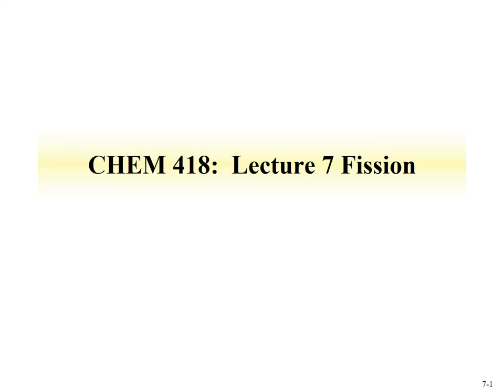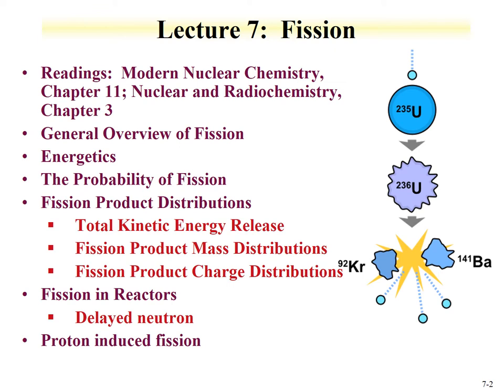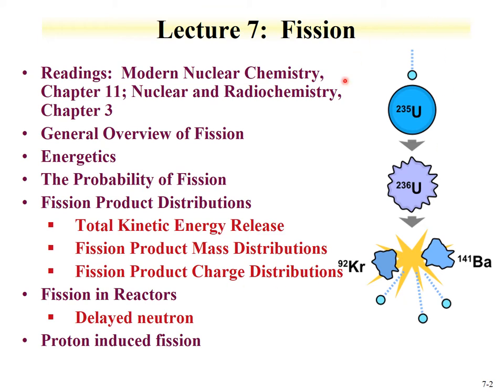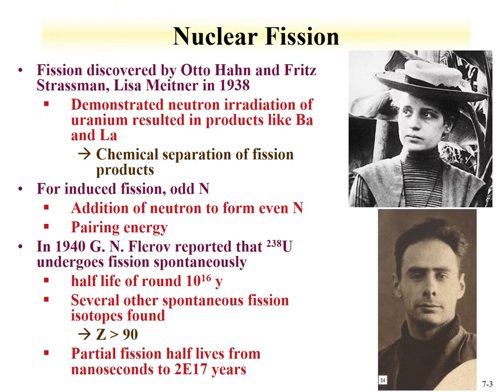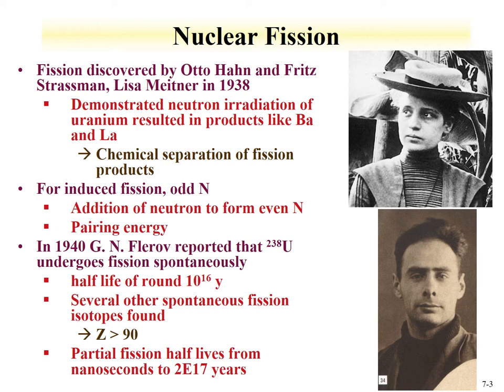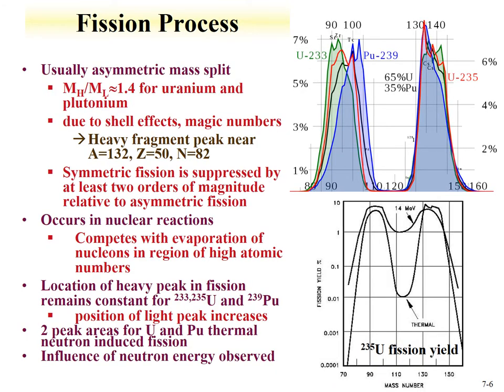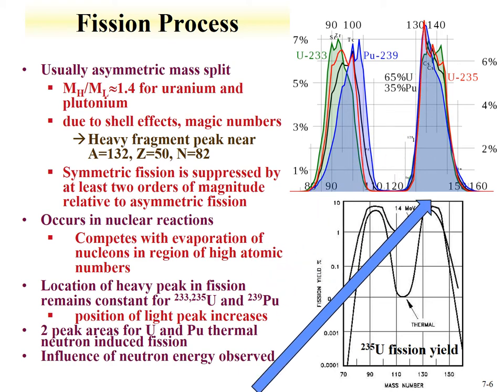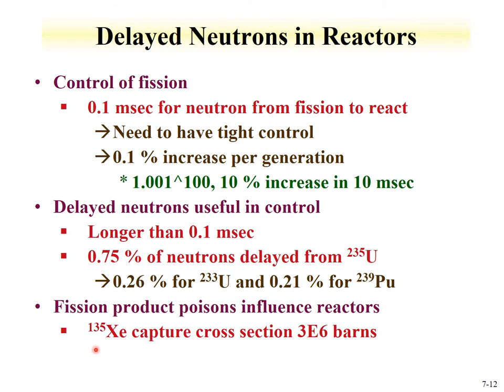Lecture 7 Fission. CHEM 418 Nuclear Chemistry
A general overview of nuclear fission is presented.  The probability of fission is described based on developed models including the liquid drop model and shell corrections.  Discussion on spontaneous fission and fissioning isomers is given.  The transition nucleus and fission product distributions are discussed.  The total kinetic energy, mass distribution, and charge distribution during fission are presented. Changes in fission product distribution with parent properties are introduced. Delayed neutrons from fission and their role in reactors are given. Proton induced fission is introduced. The lecture time is 41 minutes.